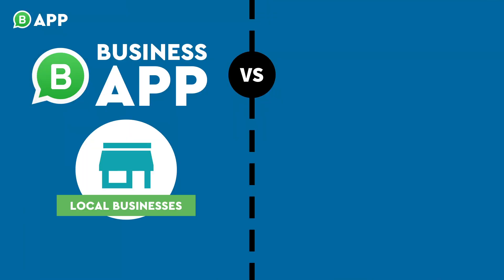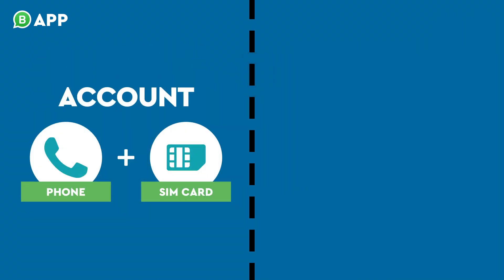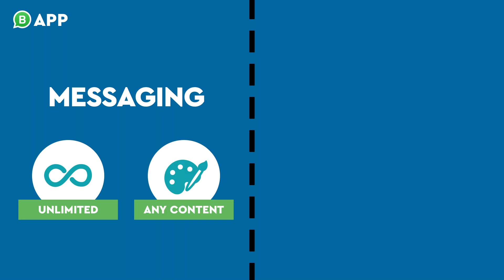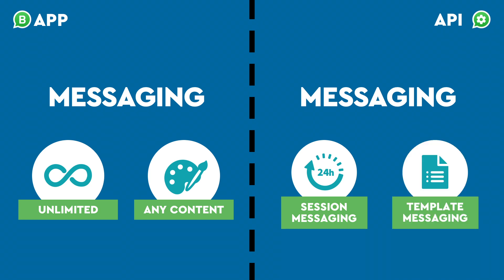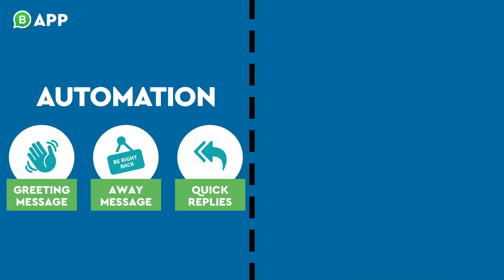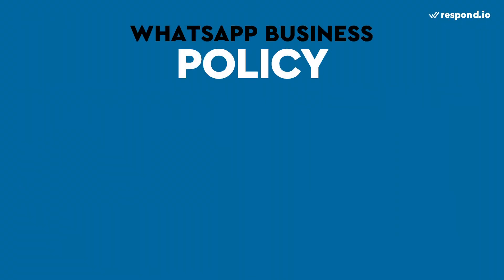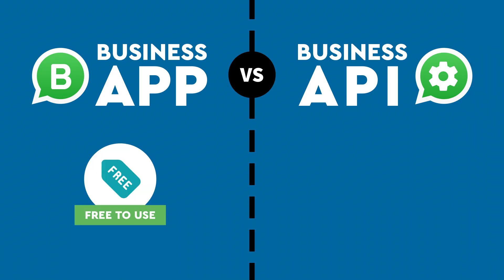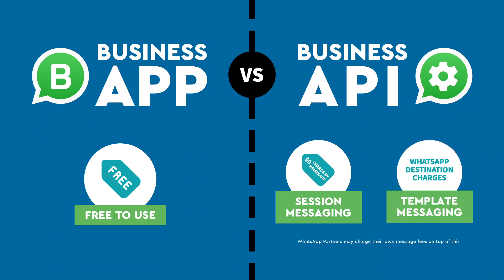WhatsApp Business: App Vs API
✅ Apply now for the cheapest WhatsApp API account on the market and start messaging customers in just 10 minutes

Here's your ultimate guide to WhatApp Business! In this video, we'll explain what is WhatsApp Business and how WhatsApp Business works. This includes the types of WhatsApp Business Accounts - WhatsApp Business App and WhatsApp Business API, as well as WhatsApp Business features, benefits, and pricing.

Chapters
00:00 What is WhatsApp Business
00:28 How does WhatsApp Business Work
00:46 WhatsApp Business Account Setup
01:03 WhatsApp Business Account Features & Benefits
02:12 WhatsApp Business Policy
02:33 WhatsApp Business Pricing